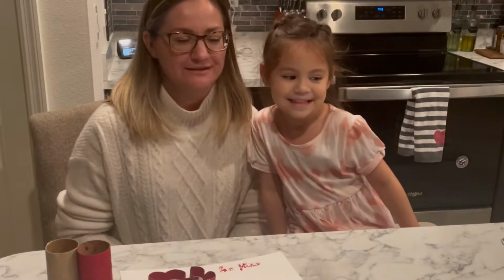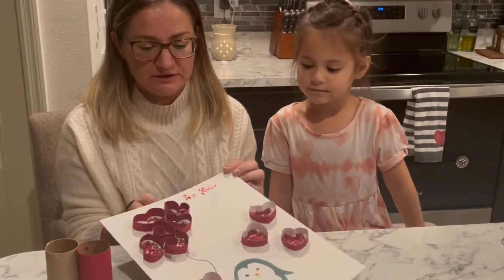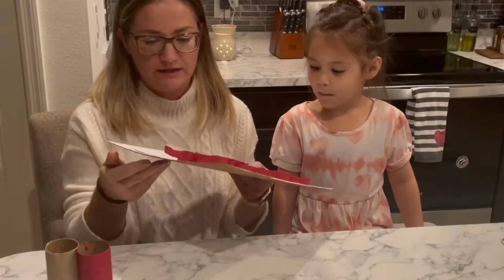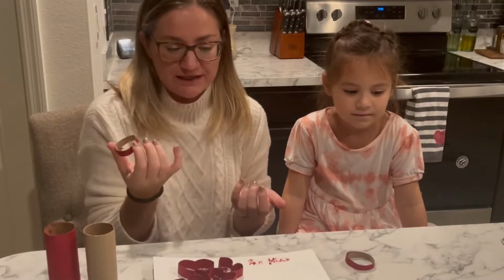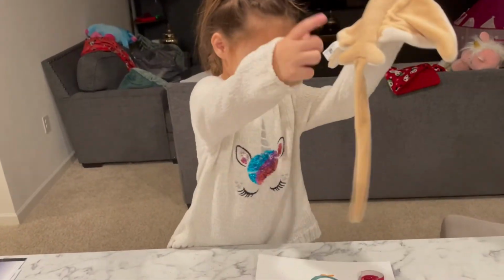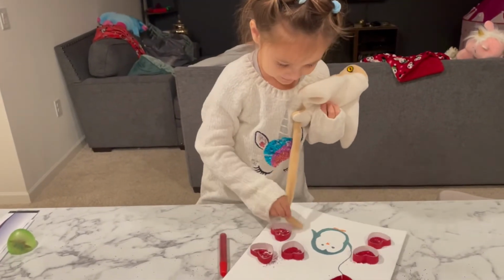Amazing Valentine’s Day Craft For Kids | Munchkin World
Hi friends! For Valentines Day this year we decided to do something fun and creative 😃 with a Penguin ‘painting’.

For this activity you will need the following:
•Toilet Paper Rolls
•Red & White Paint
•Pencil & Marker
•Glitter
•Glue
•Scissors

We hope you enjoy this fun craft’s!

Have you seen our Walt Disney World vlogs? What about our Theme Park Adventures Videos?